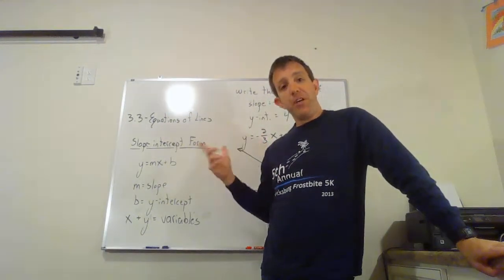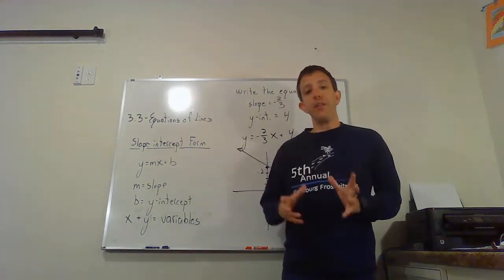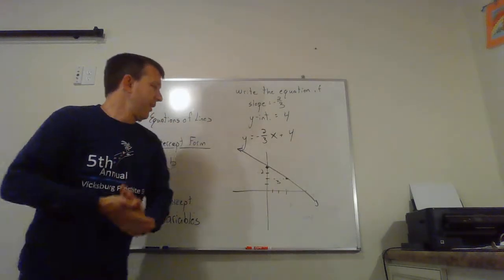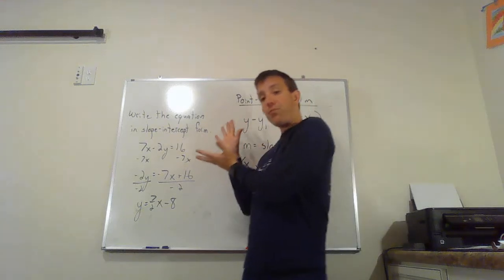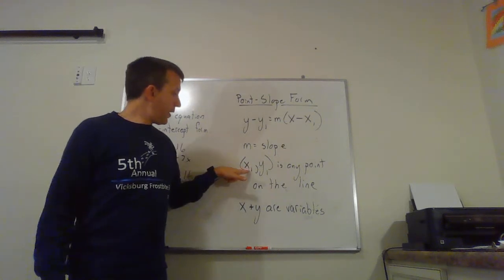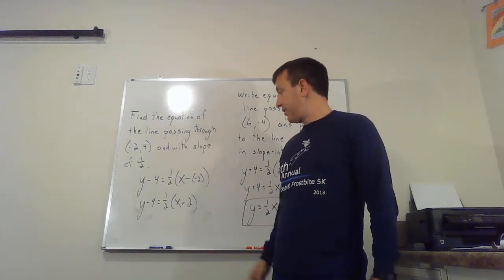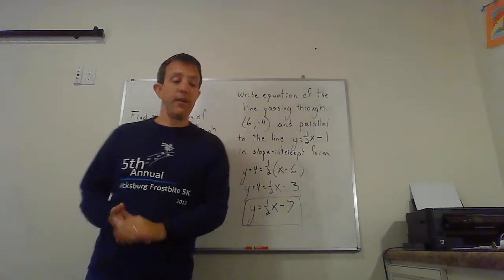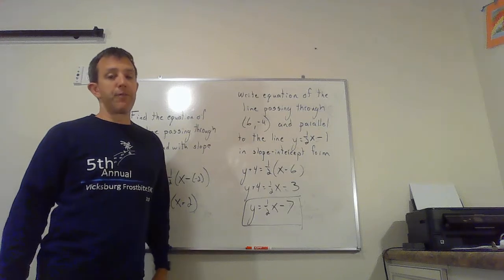Intermediate Algebra 3.3 - Equations for Lines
Slope-intercept and point slope forms for the equations of lines